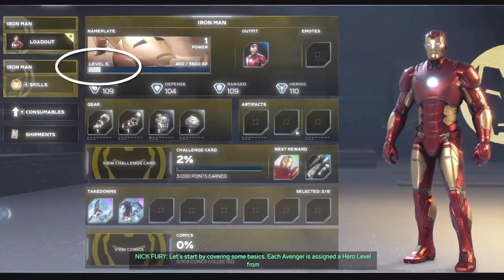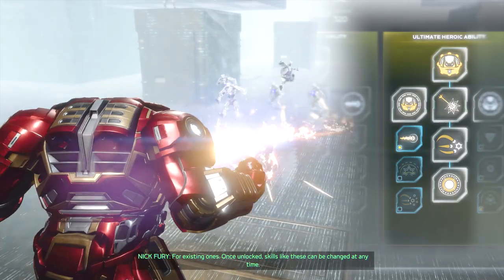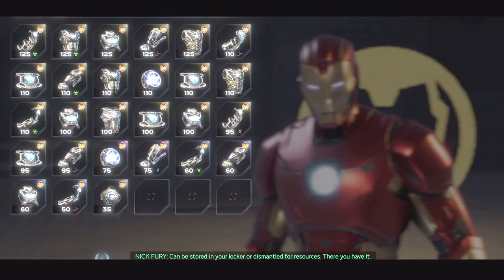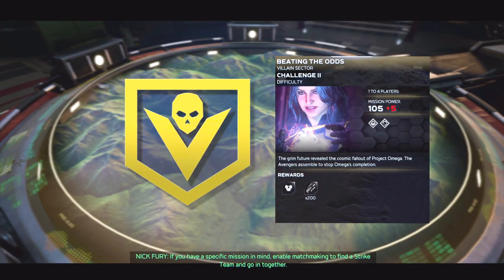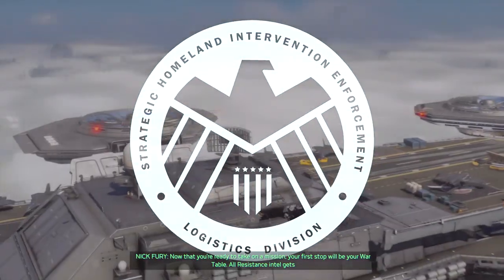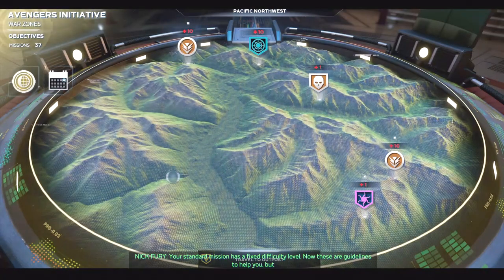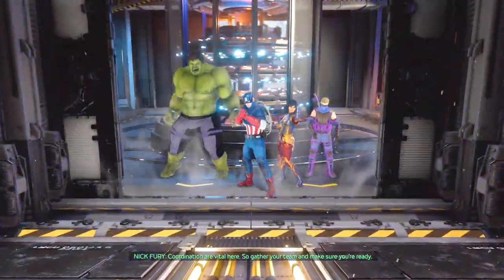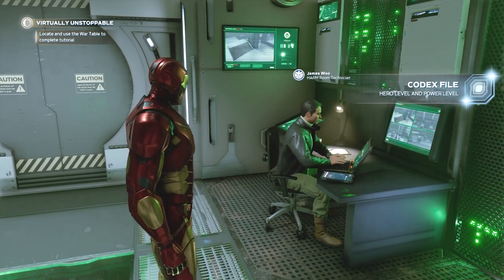The Avengers Part 4